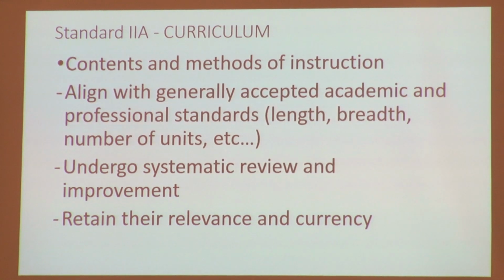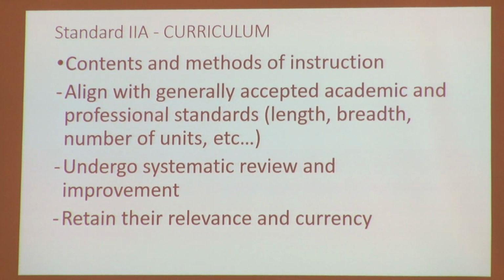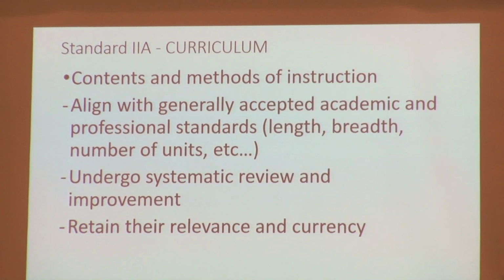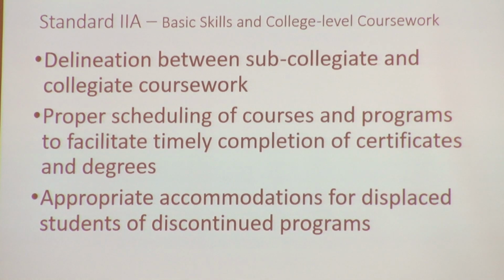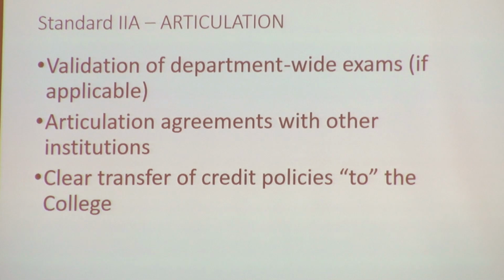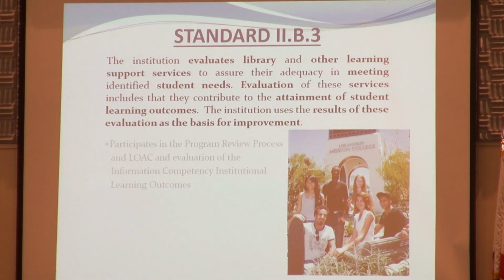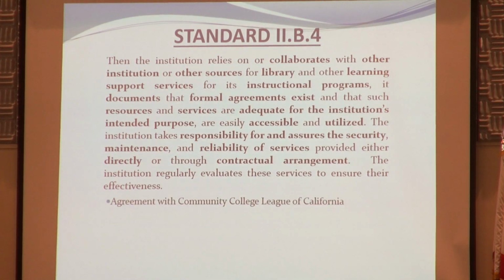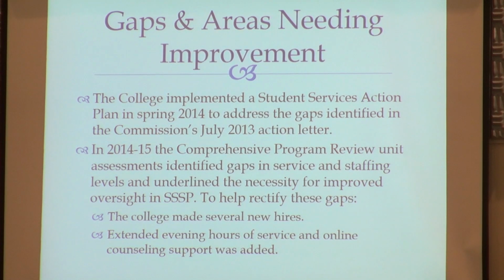Accreditation 2016 Standard II